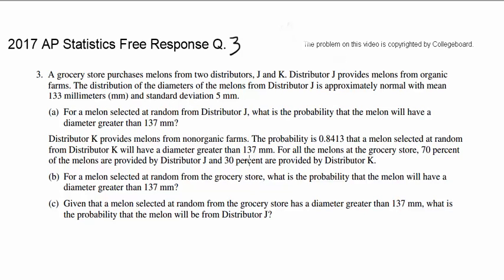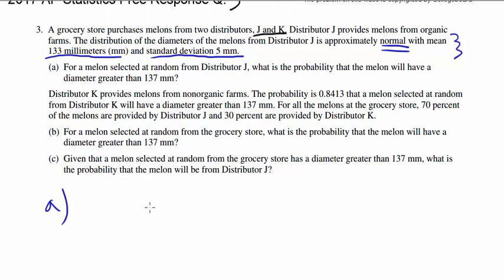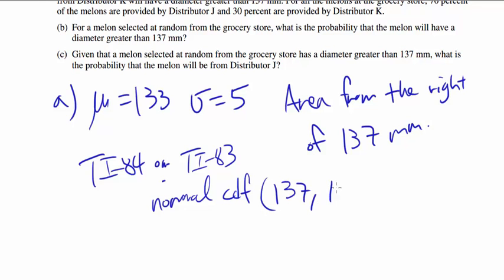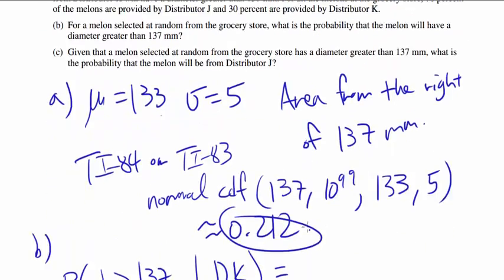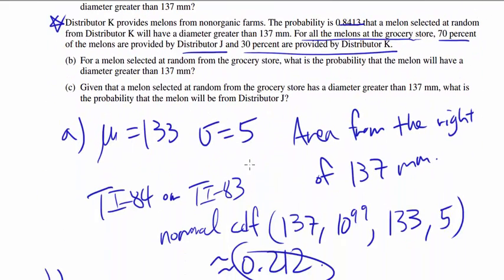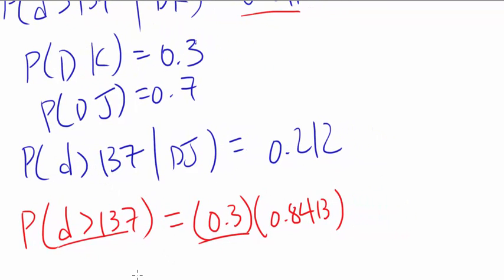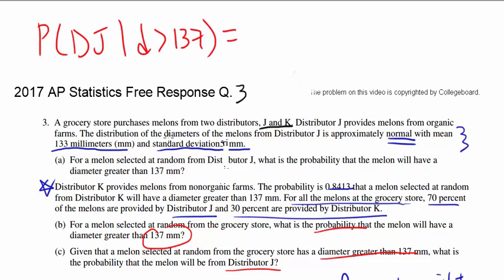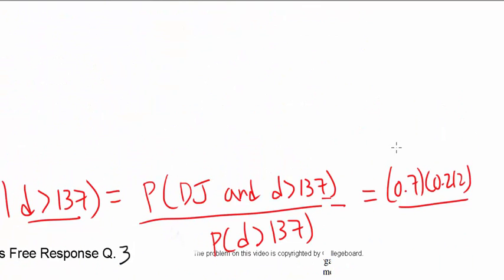2017 AP Statistics Free Response Question 3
If you have any questions, feel more than free to comment them below!
If this video has helped you, I would greatly appreciate it if you could take a second to press the like button down below. =)
The problem on this video is copyrighted by the Collegeboard.